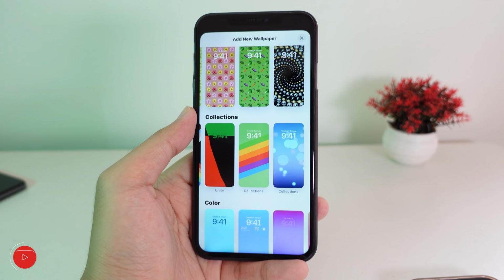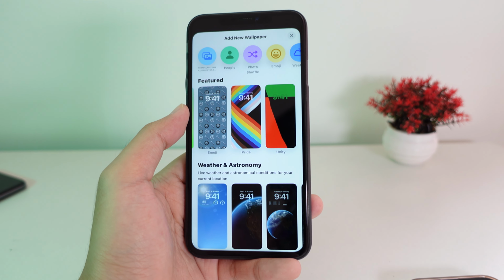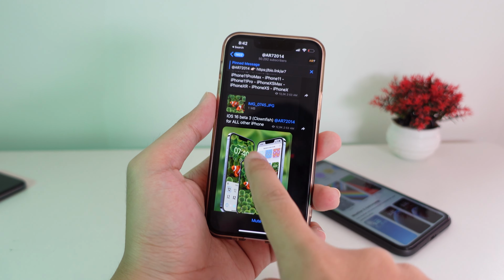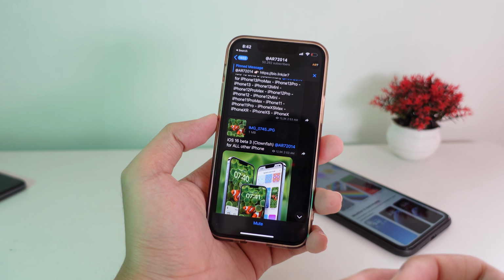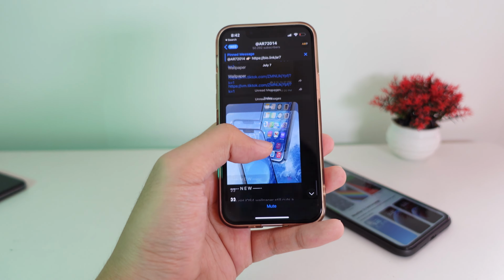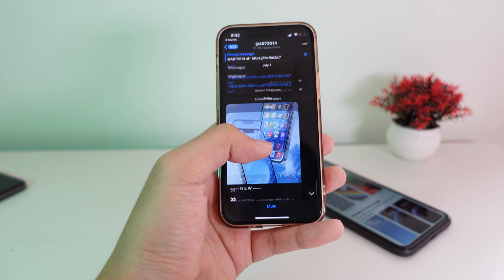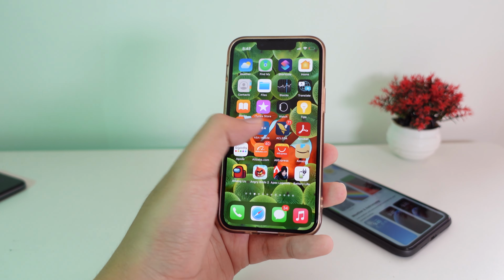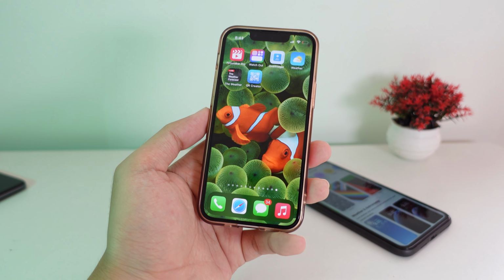iOS 16 Beta 3 May include Clownfish Wallpaper - Get it on Any iPhone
Recently Apple release iOS 16 Beta 3. Some of you encounter a new wallpaper in collection tab like Clownfish. But some don't
but for those of you that want to get it. You can follow this tutorial